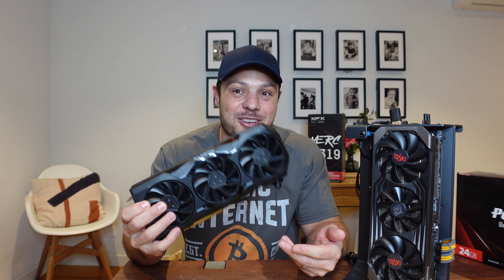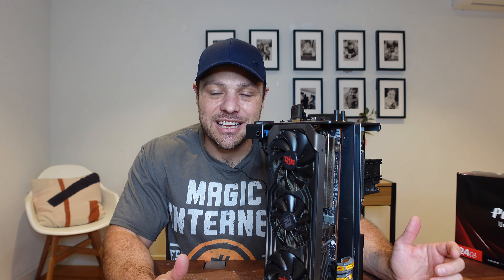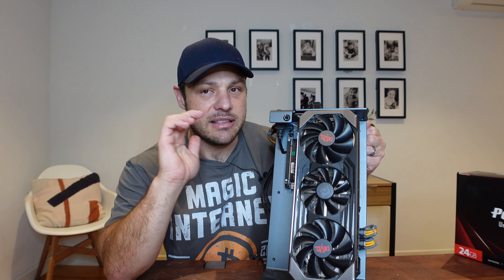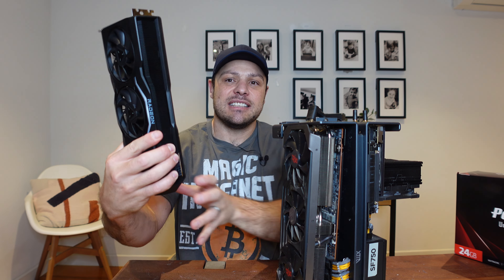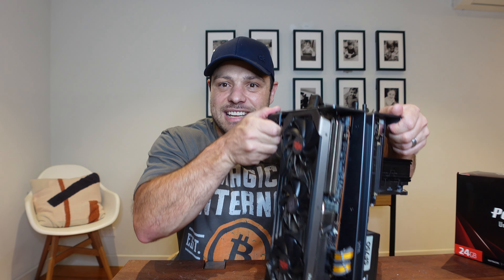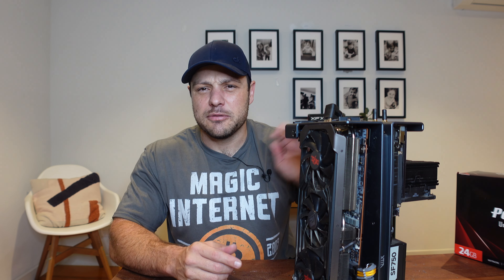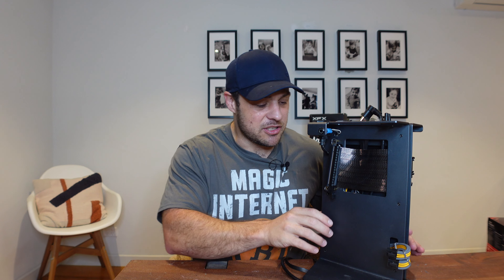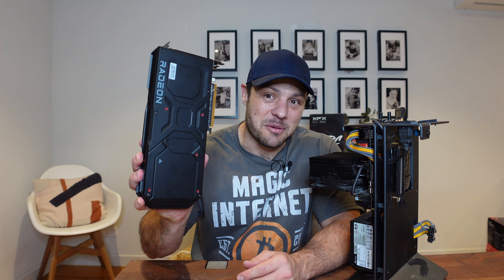Small Factor GPU Mining Rig - Dual Purpose Gaming PC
In todays video I go over my gaming PC and the upgrades made to it. Upgraded my GPU to AMD 7900XTX amongst other things.

⌚ Timestamps:
00:00 - Intro
00:26 - Current specs
01:09: AMD RX 7900XTX
08:26 - New components
11:22: Finished build